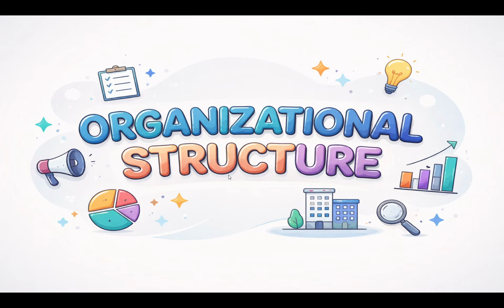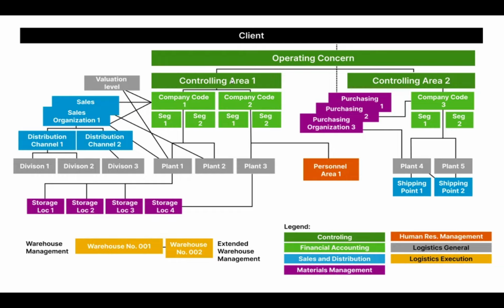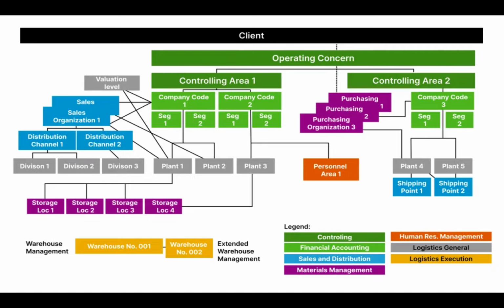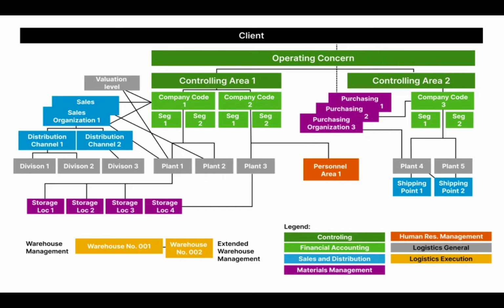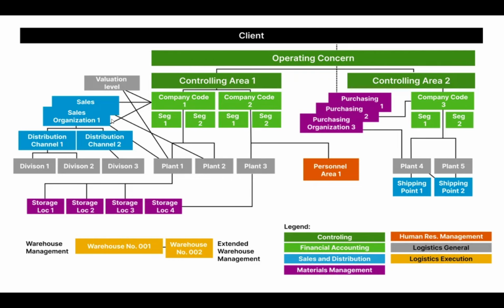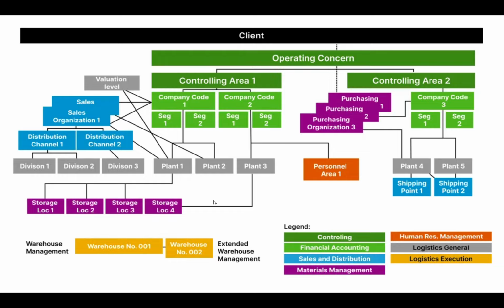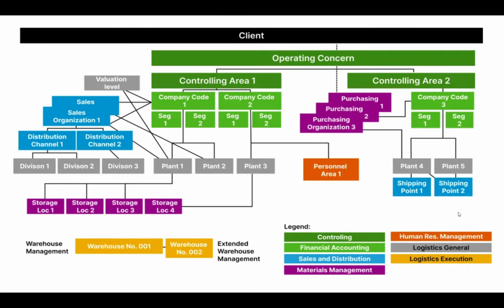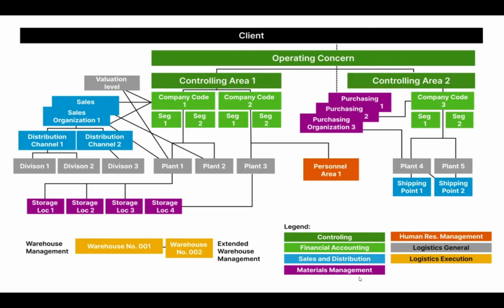Organizational Structure in SAP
Organizational Structure or org structure in SAP made easier for beginners